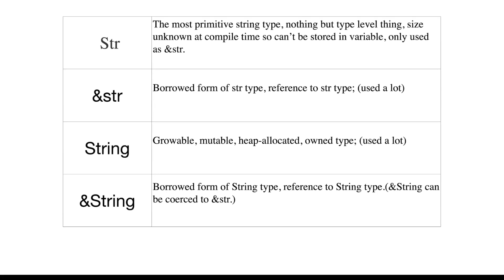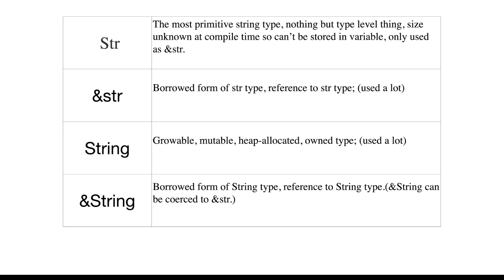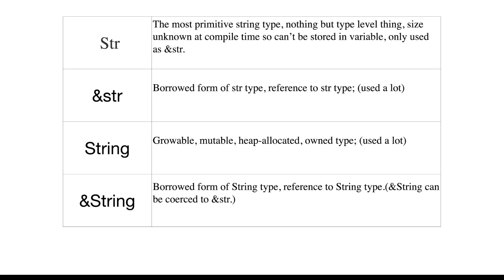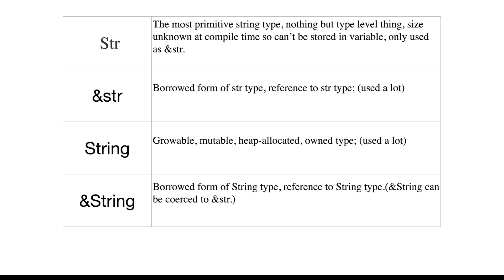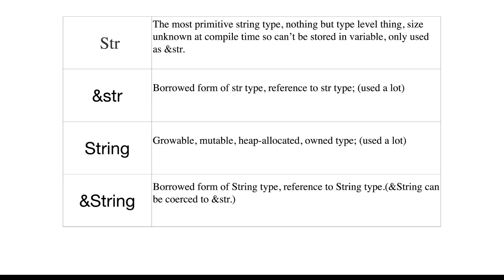Rust | str &str String &String | Rust Tutorial 33